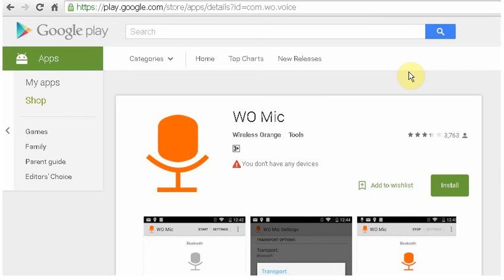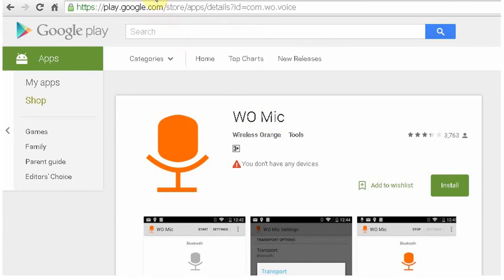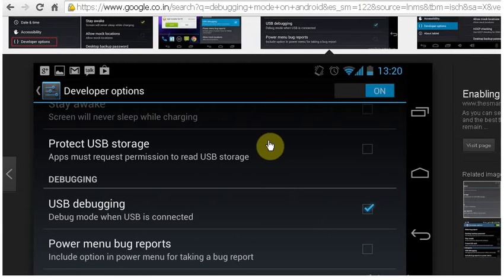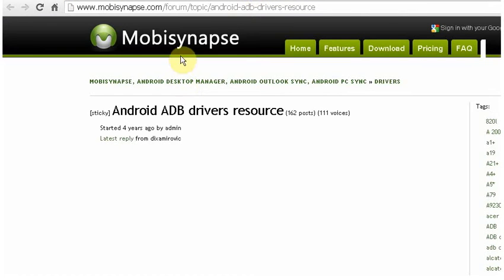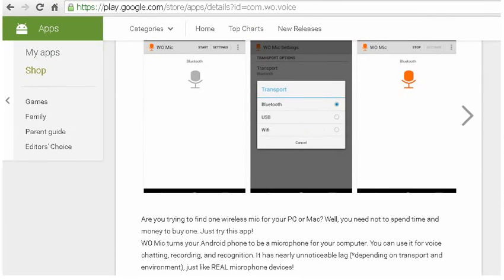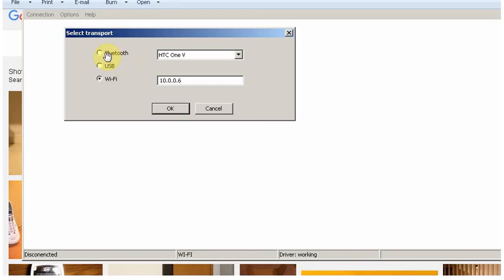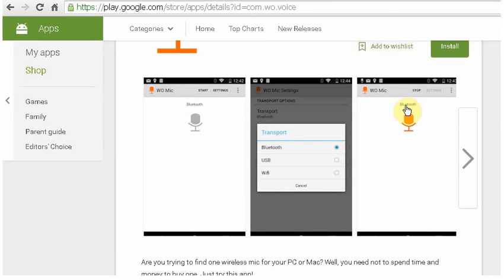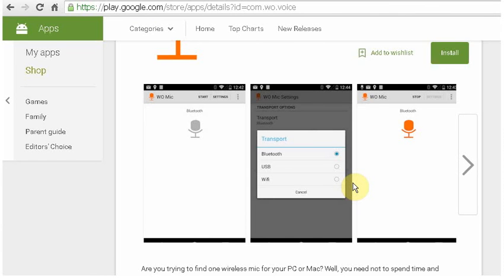Connect Phone Mic to Laptop | WO Mic setup | Wireless & Wired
Connect your smartphones Mic to your laptop using WO Mic App. Watch the video for tutorial.

Download WO Mic app from play Store.